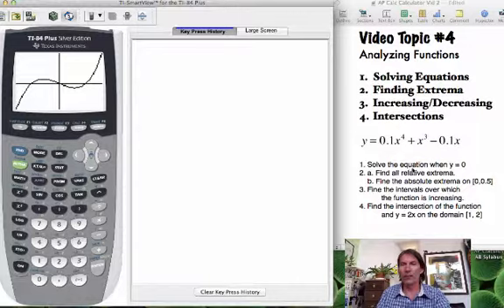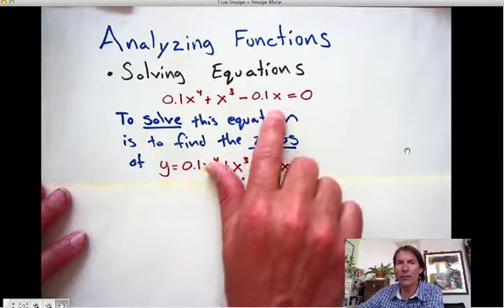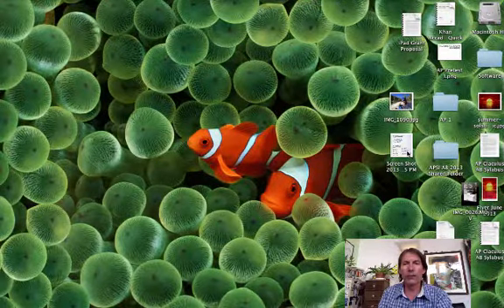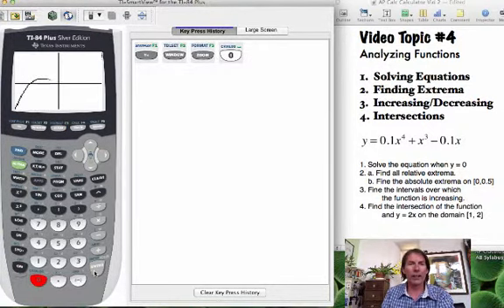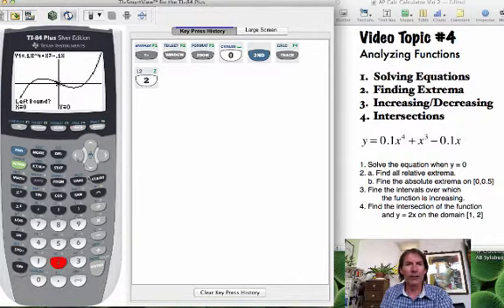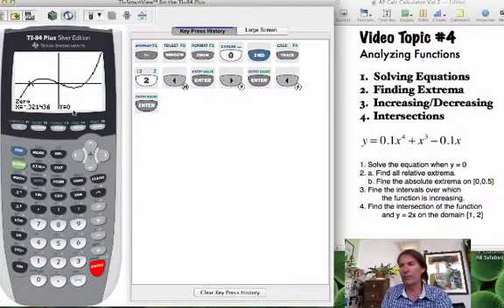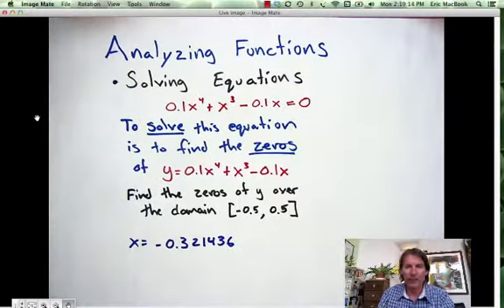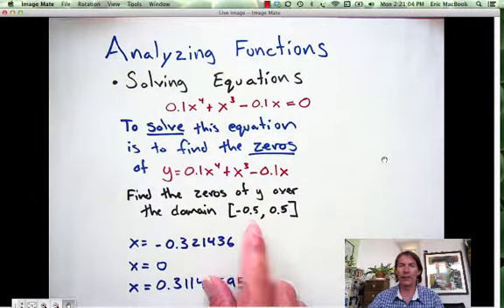AP Calc TI-84 Video #4.1